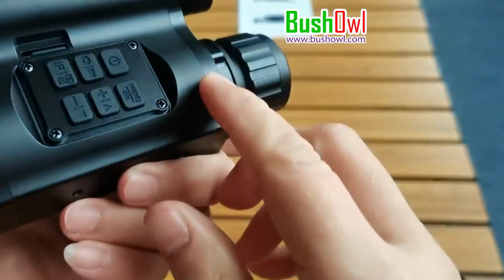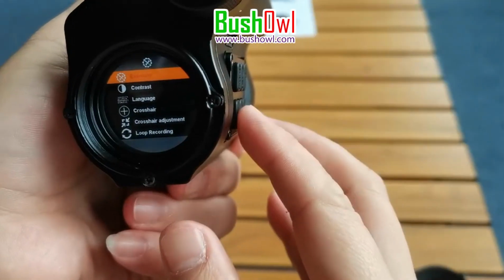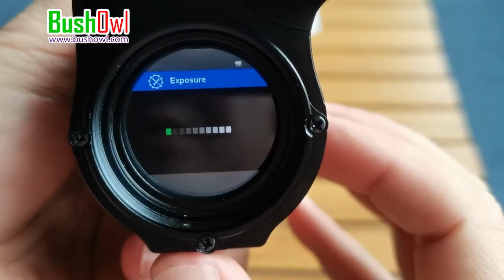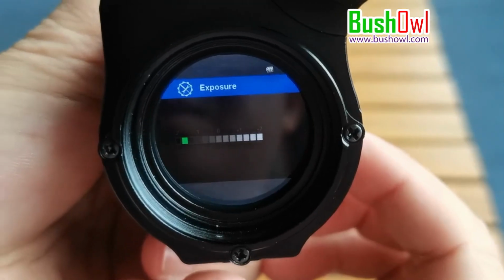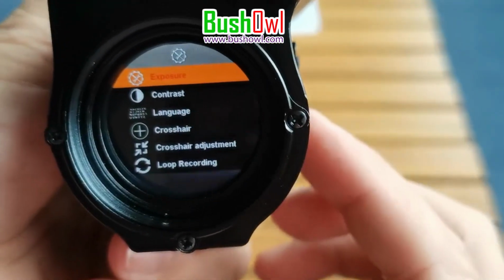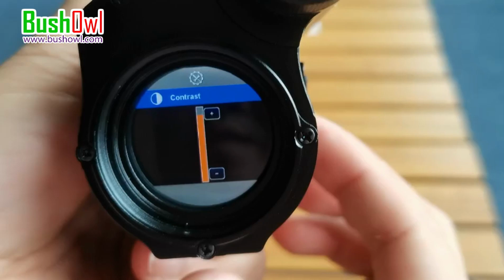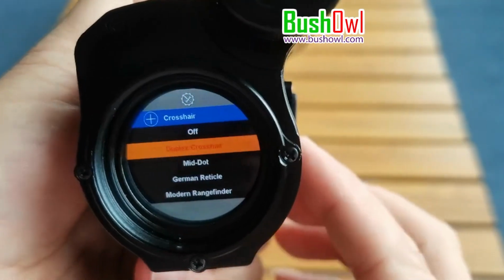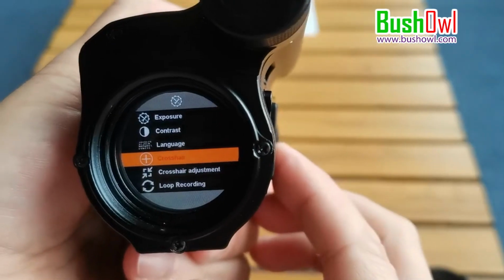BushOwl Night Vision Scope Infrared Camera NV009 Button Definition and Menu Operation NV075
This video tell you have to use the menu of BushOwl Night Vision Scope Camera and the definition of the buttons.

You can buy from the following link:-